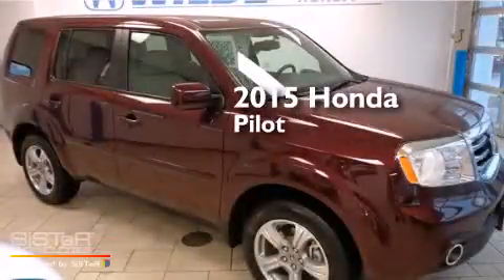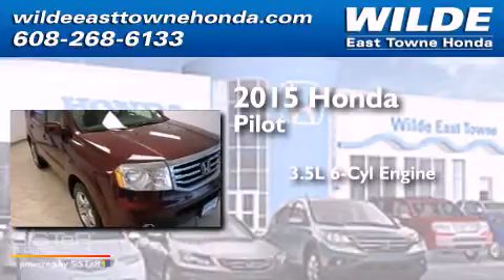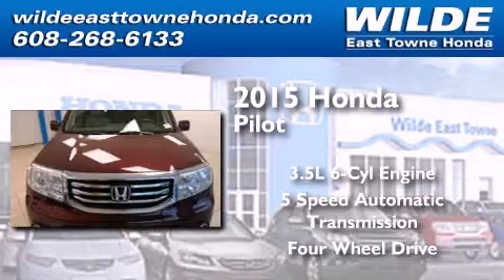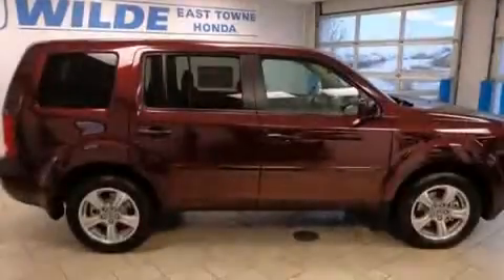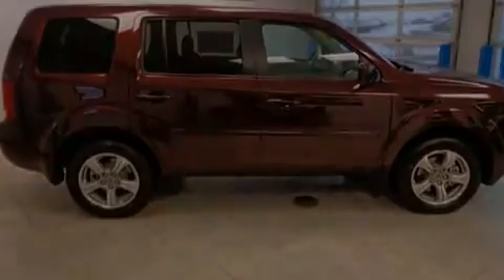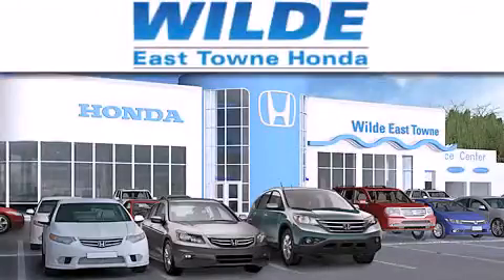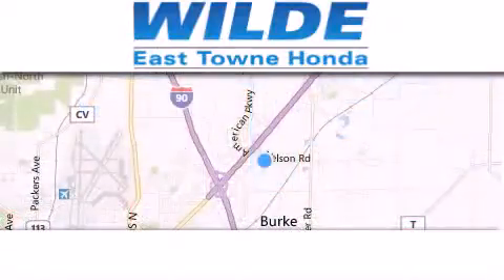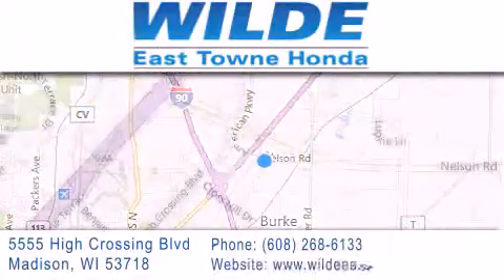2015 Honda Pilot Milwaukee WI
We have been honored to serve the Madison WI area , we promise that your experience at our dealership will exceed your expectations ! Year : 2015 Make : Honda Model : Pilot Engine : 3.5L V6 Trans . : Automatic 5-Speed Exterior : Dark Cherry Pearl Miles : 10 Interior : Black w/Leather-Trimmed Seat Trim Stock : 13561 Wilde East Towne Honda 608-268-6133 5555 High Crossing Blvd.